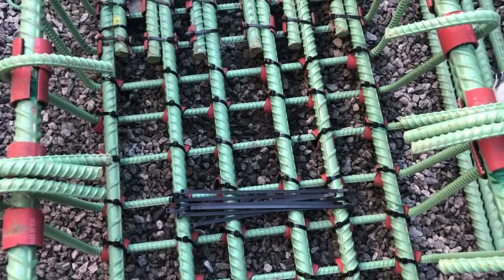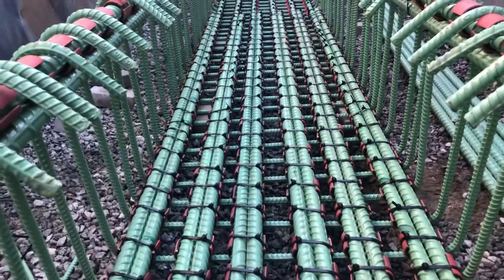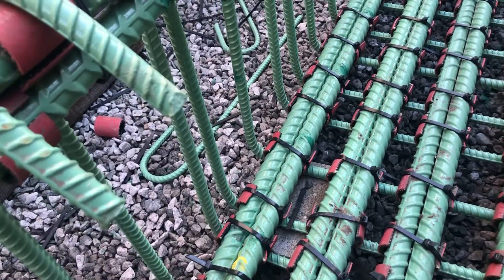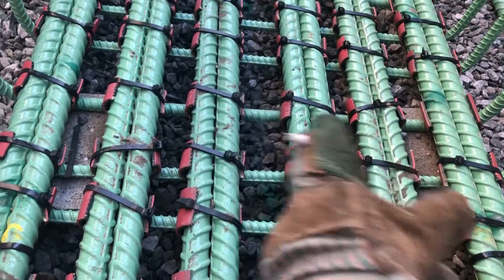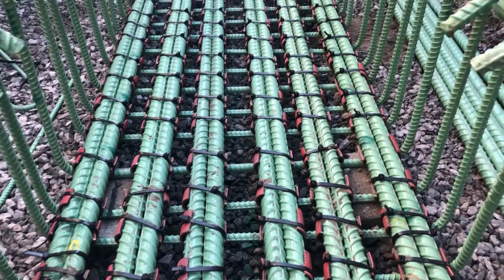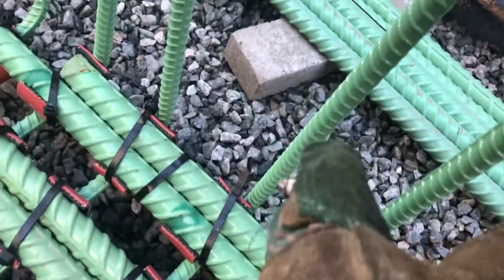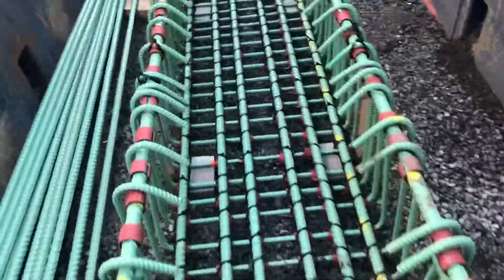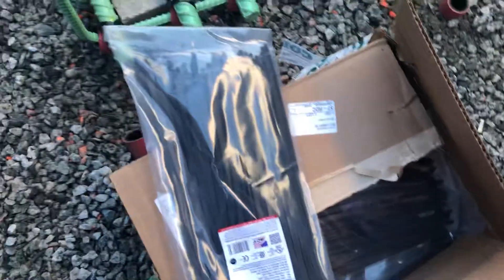Electrical Duck Bank rebar with rubber insulators fiberglass rebar tied with zip ties no tie wire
Project I did for General dynamics. First time ever using rubber insulators and zip ties to tie bar. 🤦‍♂️ we got it done ✅.